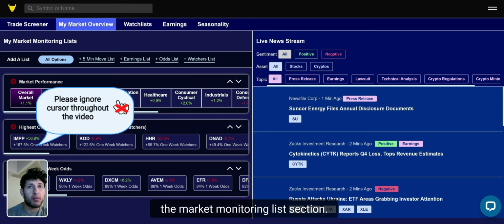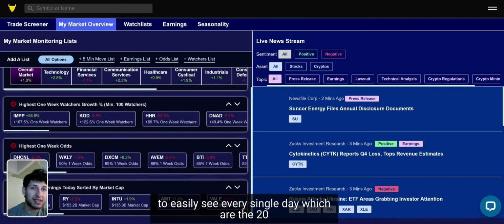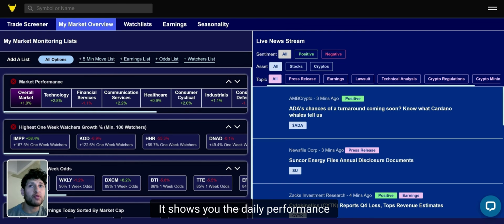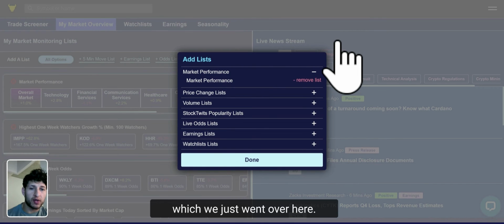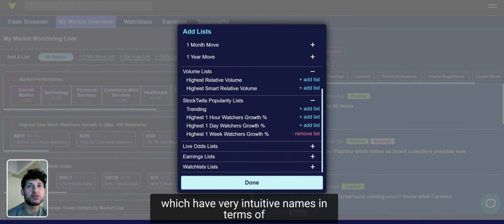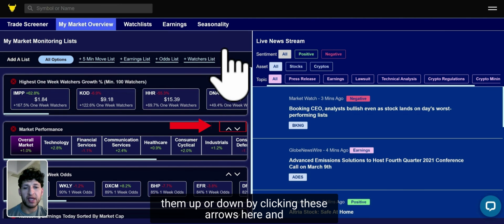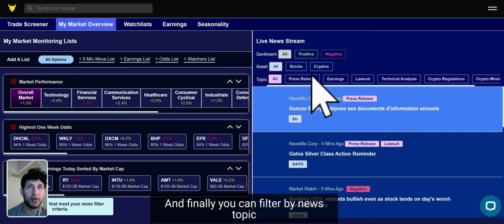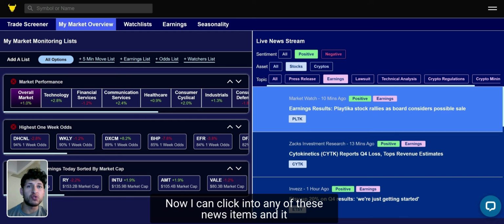WallStreetOdds - Market Overview and Live News Stream Demo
This video goes over how you can set up the Market Overview Lists and Live News Stream to monitor the market based on what matters to you most.